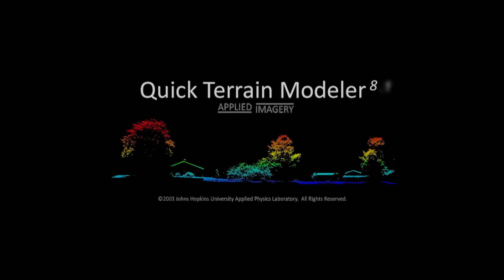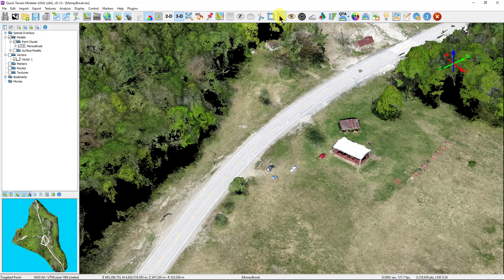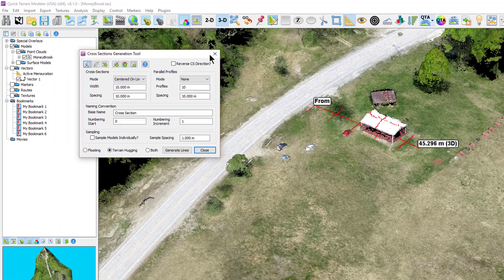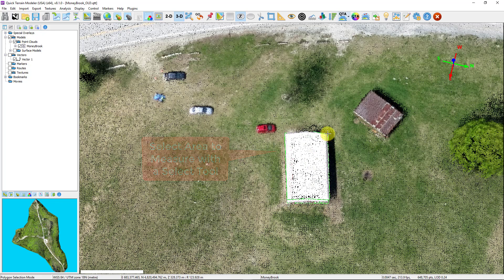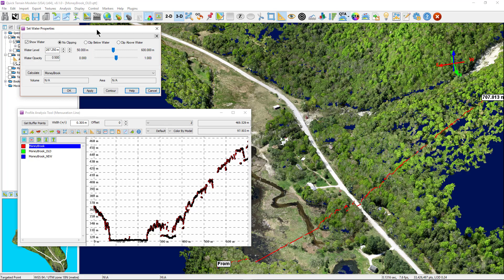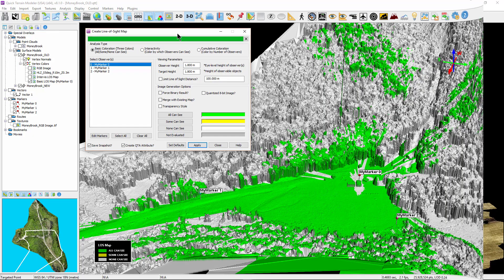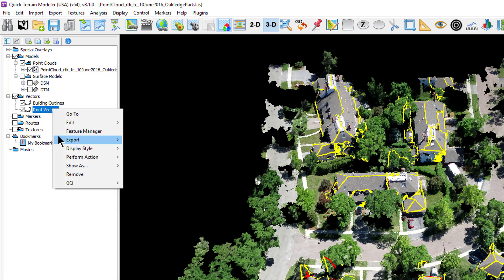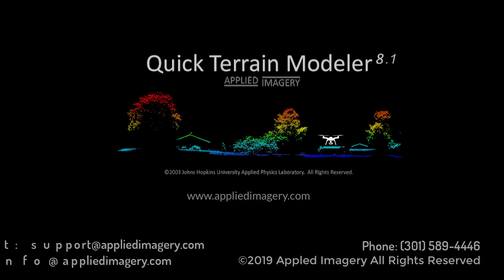QT Modeler for UAS - Part 3: Analysis & Export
Third part of a 3-part series in using QT Modeler in a photogrammetric UAS workflow.  Topics covered include measurements, volumetrics,  and other analytical tools as well as movies and other export products.